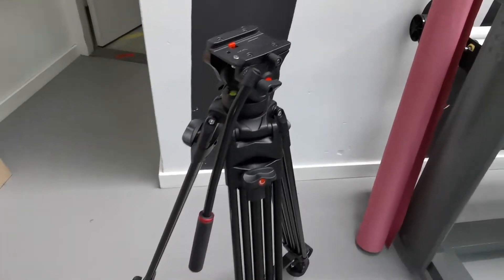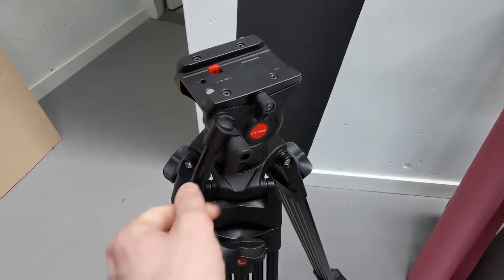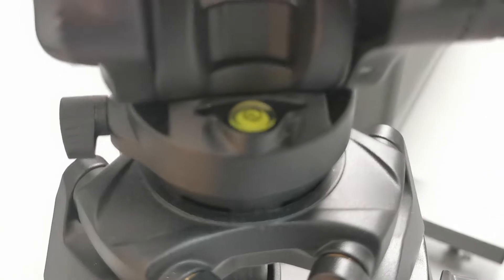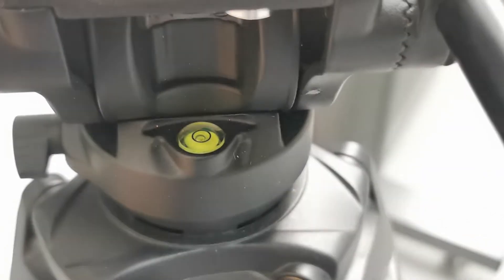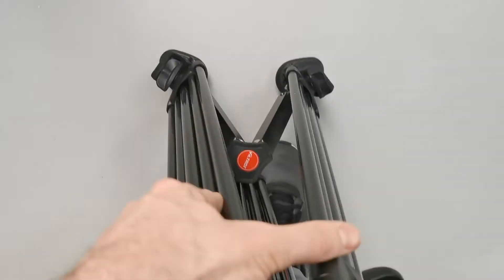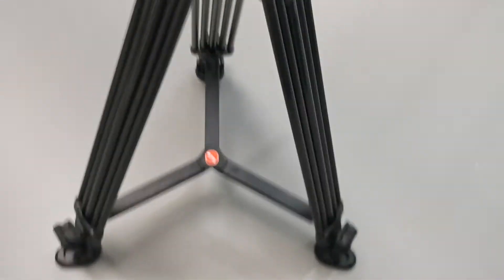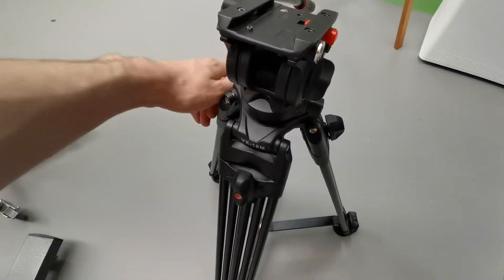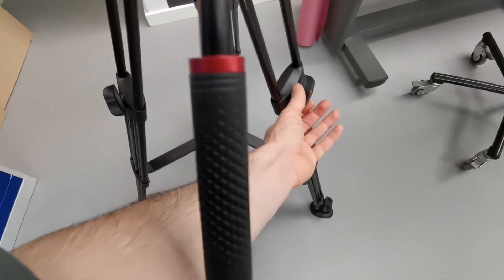Coman Heavy Duty Tripod for Professional Video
30 Days free amazon prime